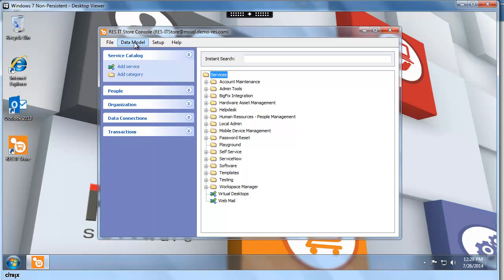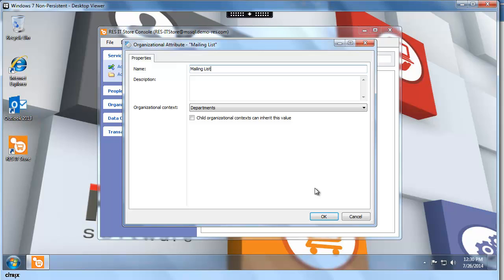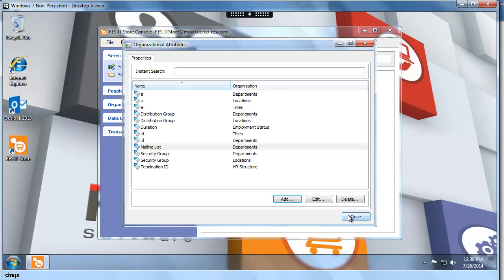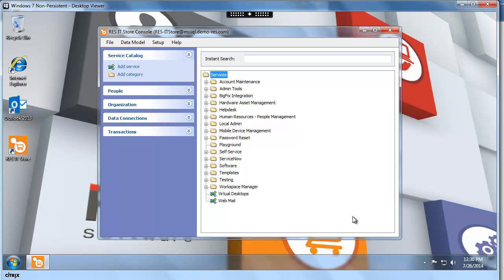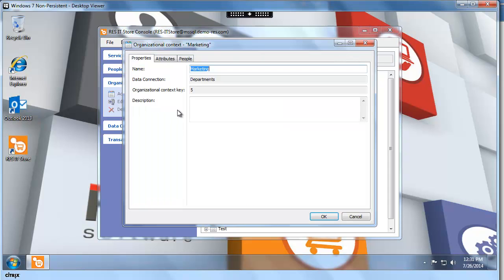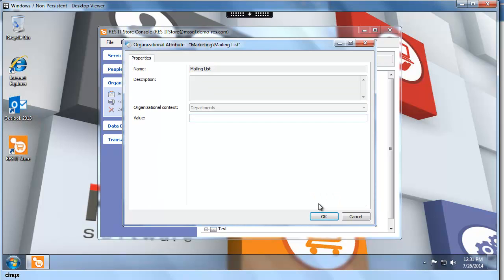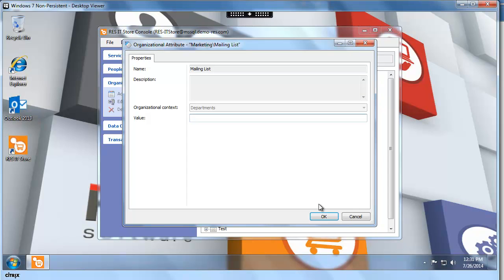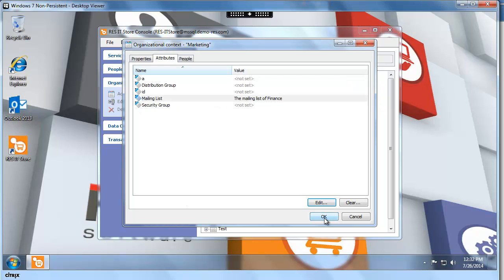Creating Organizational Attributes